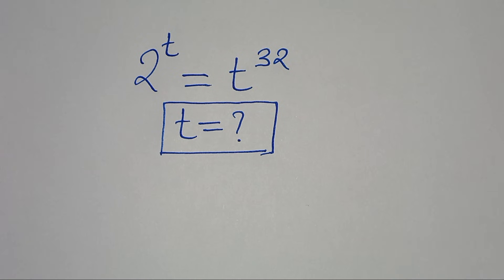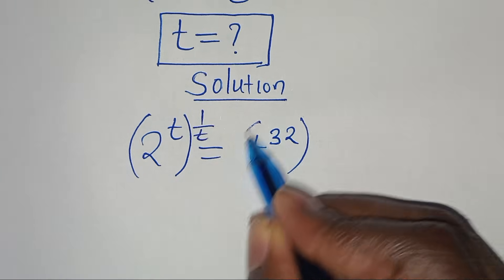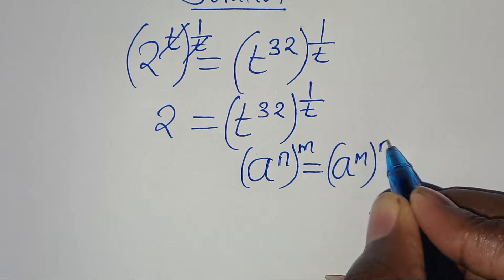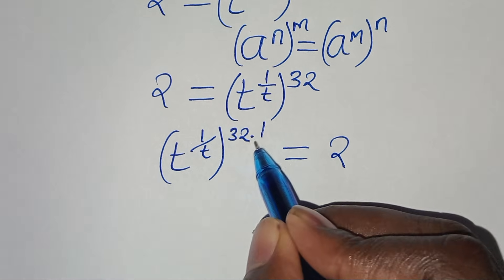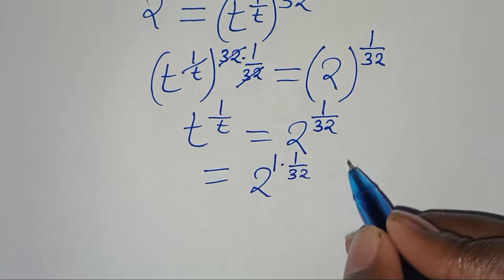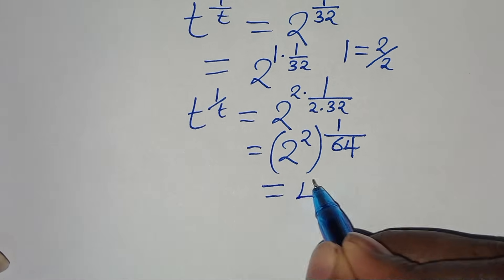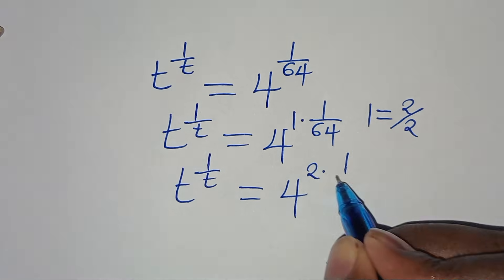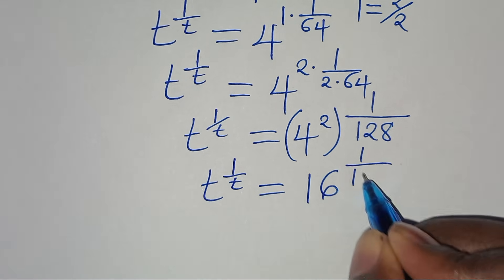Only 2% Students Solve this Math Olympiad Exponential Problem